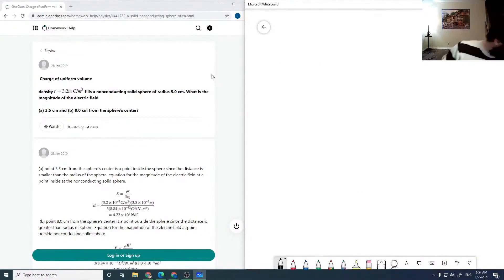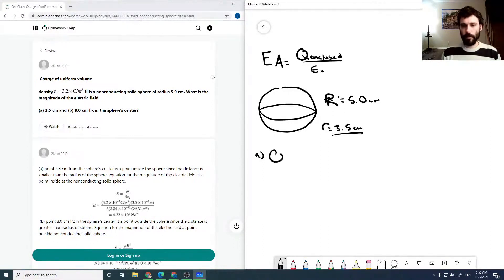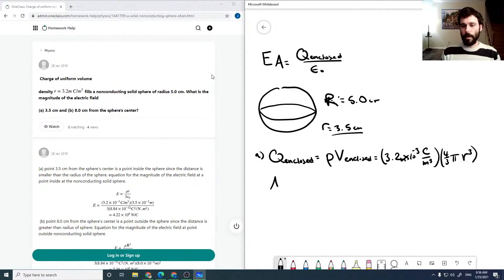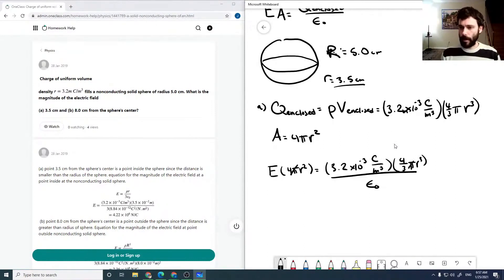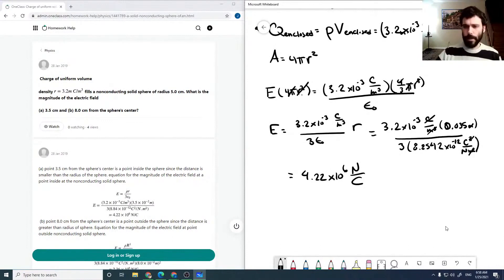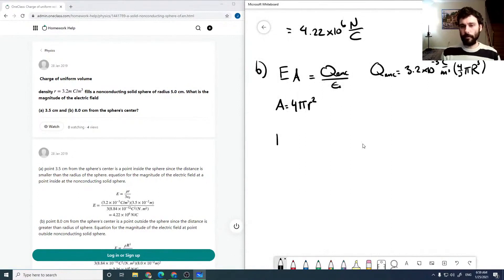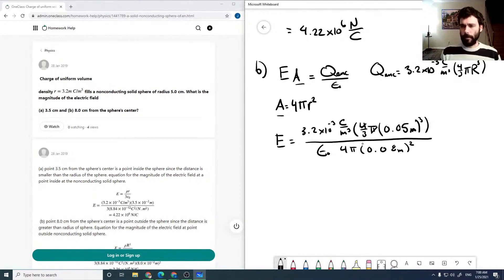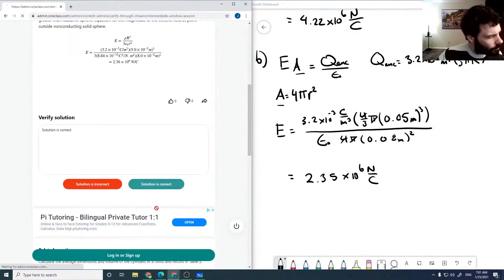Charge of uniform volume density fills a nonconducting solid sphere of radius 50 cm What is the ma